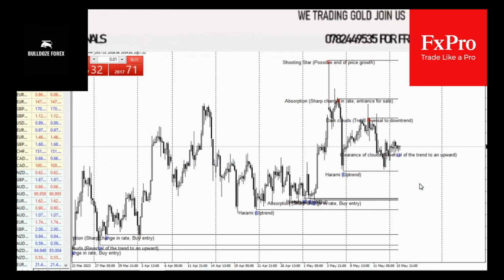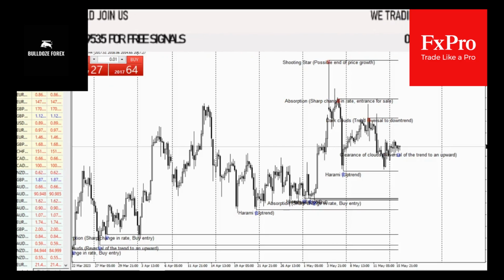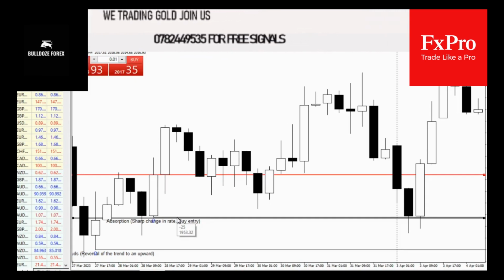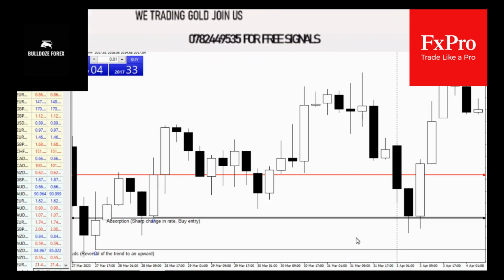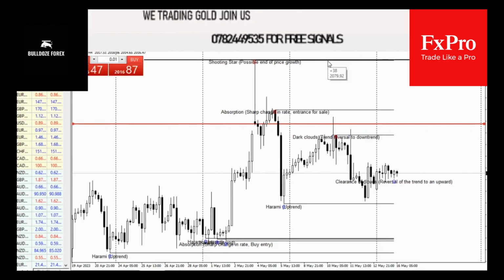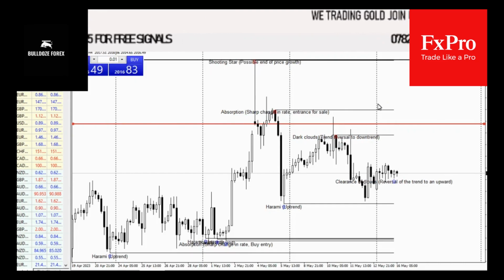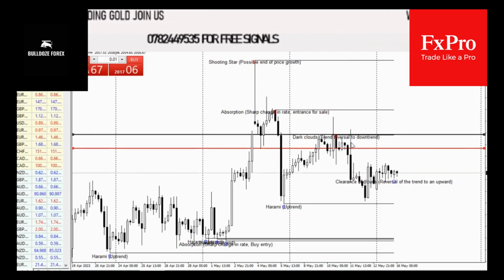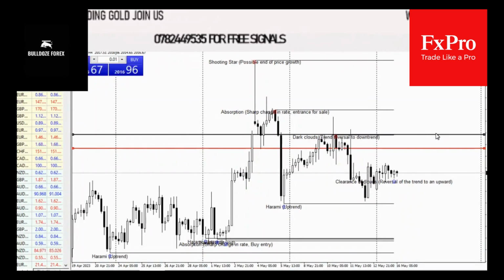PATTERN RECOGNIZER SYSTEM by BULLDOZE FOREX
This video is the explanation of how our  BULLDOZE FOREX SYSTEM WORKS.
THE SYSTEM IS BASED ON PRICE ACTION , SUPPORT AND RESISTANCE AND FIBONACCI LEVELS.
THE PRICE OF IT IS R500

WE ALSO PROVIDE FREE SIGNALS WITH FX PRO ( @fxpro ) ON OUR TELEGRAM CHANNEL
1. YOU TO REGISTER WITH FX PRO
2. FUND YOUR ACCOUNT WITH FX PRO
3. CONTACT SIGNALS PROVIDER ( 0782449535)---Maswazi Gamede